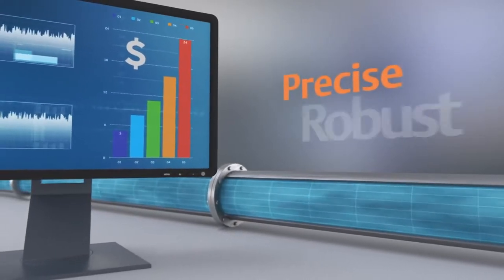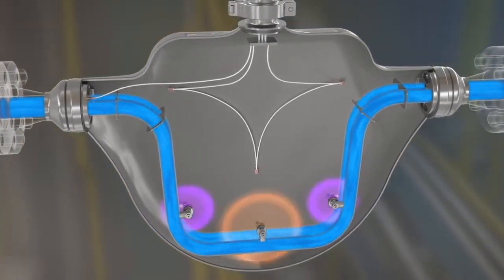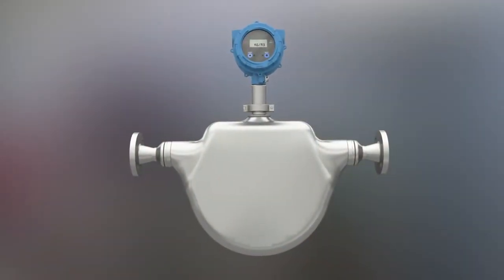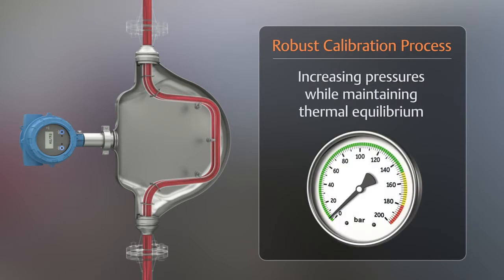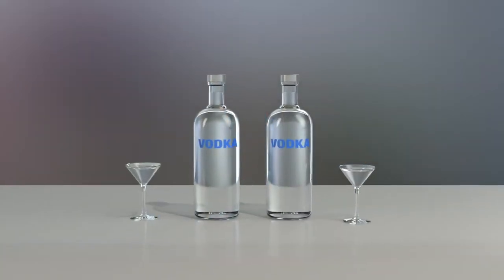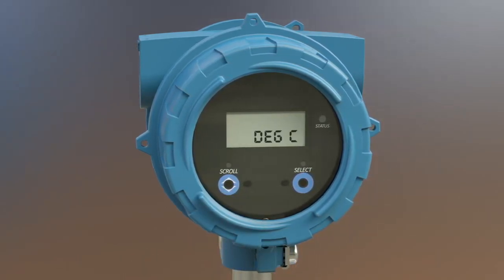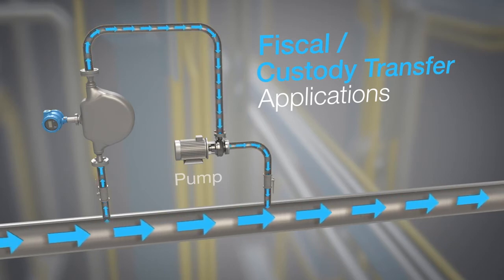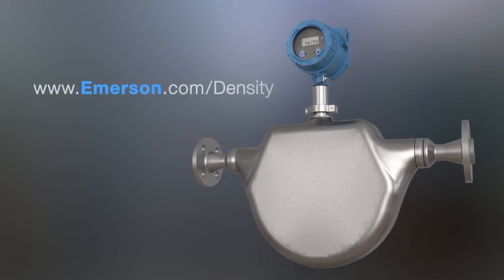Precision Liquid Densitometer from Emerson Micro Motion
This video highlights the Micro Motion compact density meter, also known as a precision liquid densitometer.
This specific densitometer is the most precise and robust online density and concentration meter for various applications.

We’ll talk through why this densitometer is the most trusted density meter in the most critical fiscal measurement
and blending applications, as well as the 3 main components of this densitometer.

At a high level, this video will cover:

• How the densitometer is calibrated
• How meter diagnostics provide density measurement confidence
• Key features of the densitometer like simple system integration
• Common applications where the densitometer is trusted

For more information on the Micro Motion compact density meter,

Credit to : Micro Motion Coriolis Flow and Density Measurement Channel